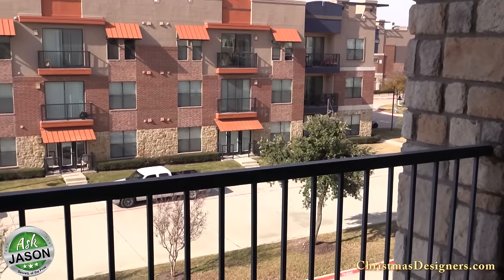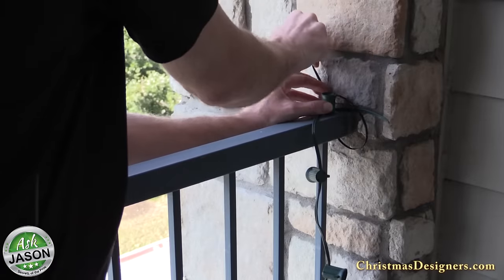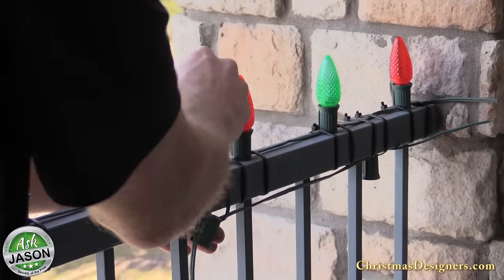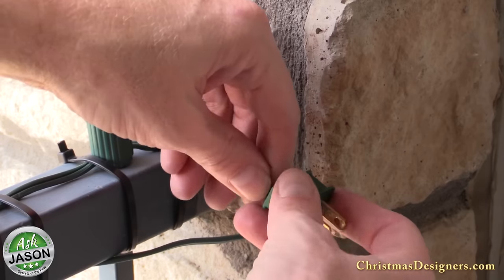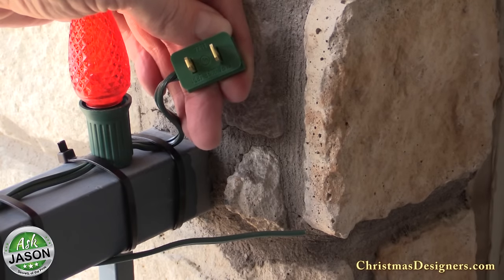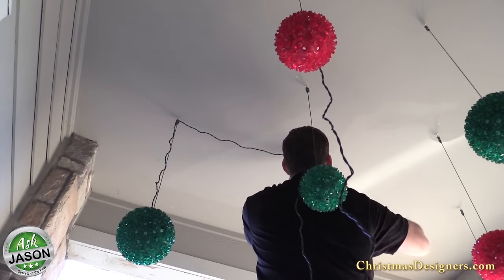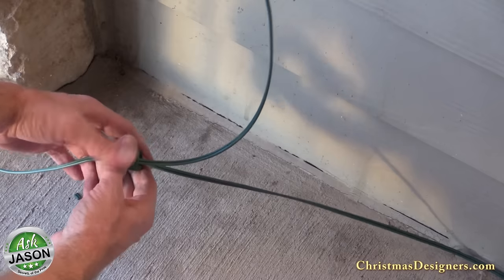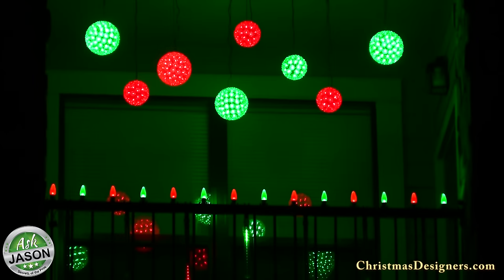Christmas Lighting For Your Apartment or Condo Balcony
At Christmas Designers, we’re always happy to answer your questions. This time, we’re looking at a question which comes from Alicia in San Diego. She asks Jason from Christmas Designers, “I live in an apartment complex, and I have a small balcony I would like to decorate for Christmas. What are some unique Christmas lights I can use to make the outside of my apartment stand out?” In this video, we show just one of the many ways in which you can decorate your balcony to create a beautiful and unique Christmas lights display.

For this installation, we used all pro-grade LED quality materials, including C9 retrofit LED bulbs, 6-inch and 12-inch empty socket light line, 12- and 24-inch snowfall tubes, and starlight spheres.

To begin, use a simple black zip tie to attach the 6-inch empty socket light line to the top of the balcony railing. Then, place your C9 LED lights into the empty sockets in whatever color scheme suits your taste. In our demo, we used a popular combination of green and red lights. Next, apply the 12-inch empty socket light line to the bottom side of the railing, again using zip ties to hold it in place. Then, insert your snowfall tubes into the empty socket light line on the bottom of the railing so that they hang down to create a beautiful effect.

Next, simply install your male and female vampire plugs onto the ends of the empty socket light line where you have cut it. If you have never used vampire plugs before, watch our simple video on how to install them

Next, hang your starlight spheres from the ceiling of the balcony. The best way to do this is by using I-hooks which are securely fastened in order to ensure safety. Then, simply hang your starlight spheres from the I-hooks as you see fit.

Then, route all of your power cords over to the corner and bundle them together again simply using a couple zip ties. Finally, use an 18/2 zip cord and female vampire plug to connect the overhead spheres into the line and feed power to the C9 bulbs and snowfall tubes. Finally, place the male end into a photocell timer in order to make your display come to life as soon as night falls.

For more information about the products we offer or to submit new questions to us, visit our